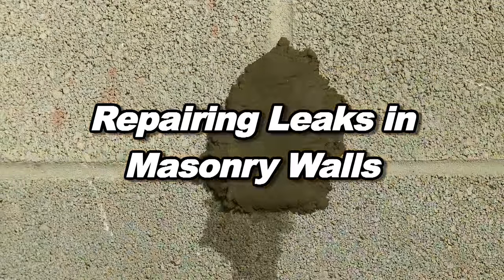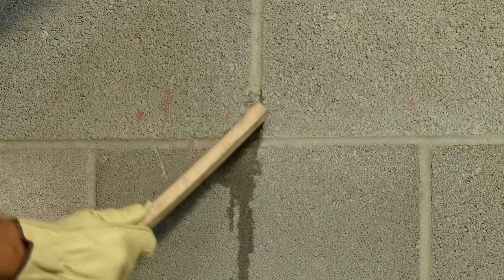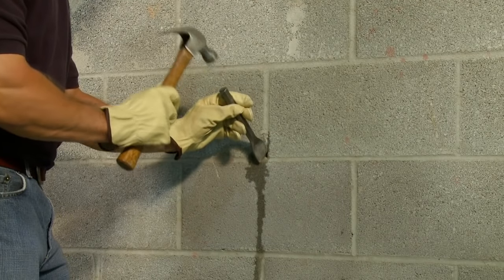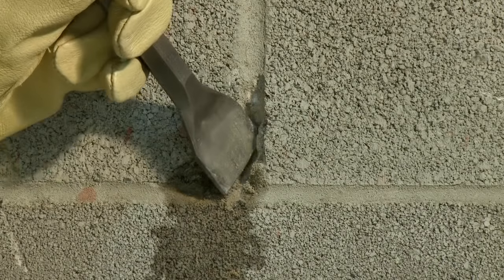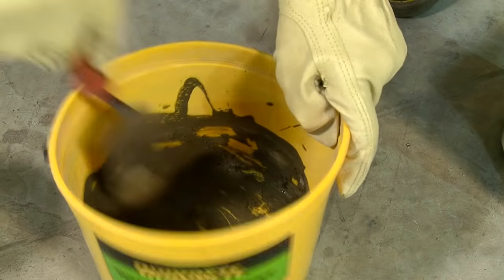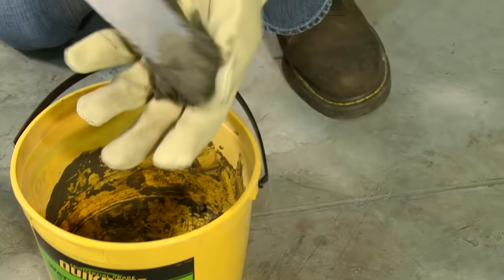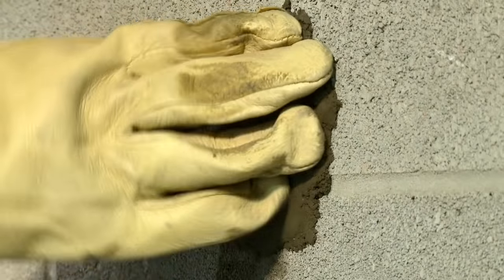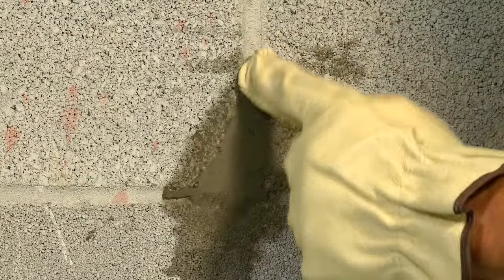How to Stop Leaks in Concrete Walls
Cracks or breaks in concrete or masonry basement walls can turn into active water leaks. Repair leaks and prevent costly damage with the help of QUIKRETE Hydraulic Water-Stop.

This video shows you how to stop leaks in concrete walls, using QUIKRETE® Hydraulic Water-Stop Cement.